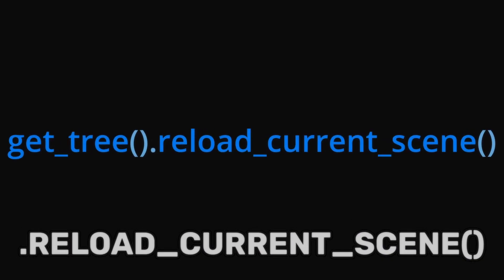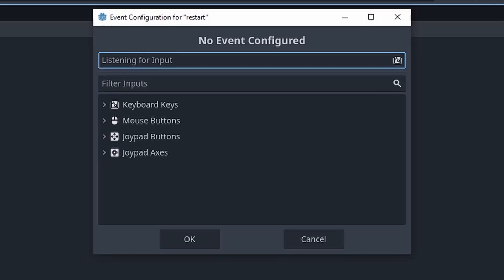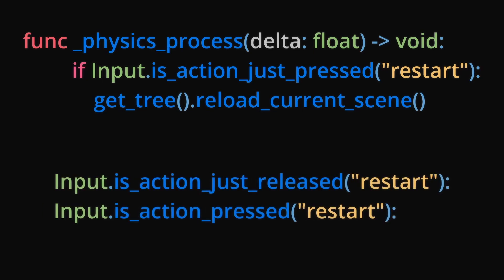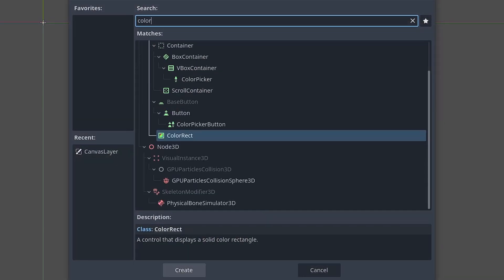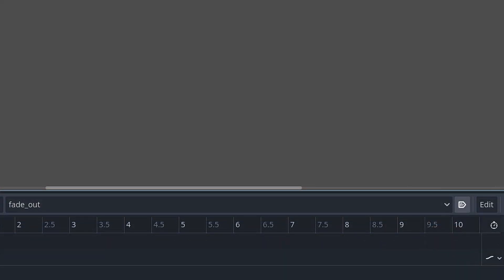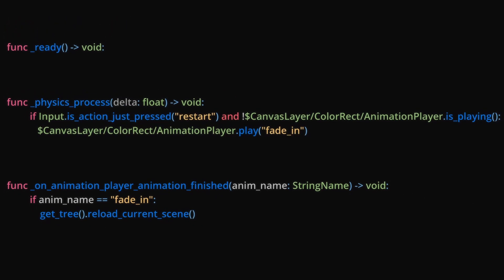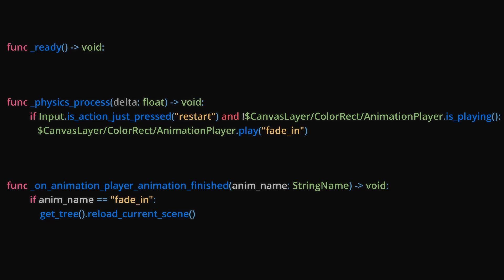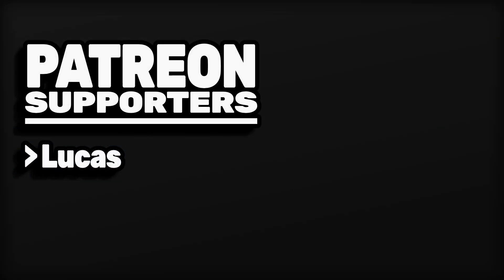How to restart your game in GD Script | Godot 4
Restart any Level in your Game!

In this video you will learn how to restart any level that is currently loaded within you Godot Game Engine Version 4.3 Game. This Godot Engine Tutorial will also teach the various types of Inputs and detail the best one to use for restarting the game. Additionally you will also learn how to create a transition effect to make the restart more polished for your game. This transition effect will utilize the power of the Animation Player Node.

GLIRG-40JN3-YI48T